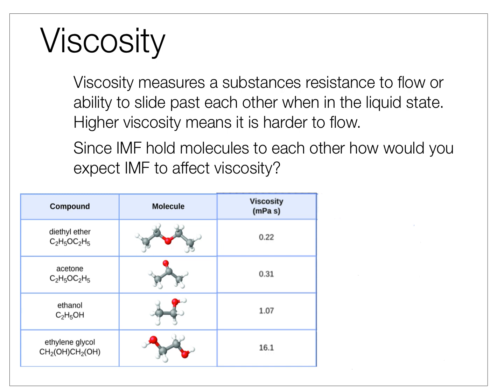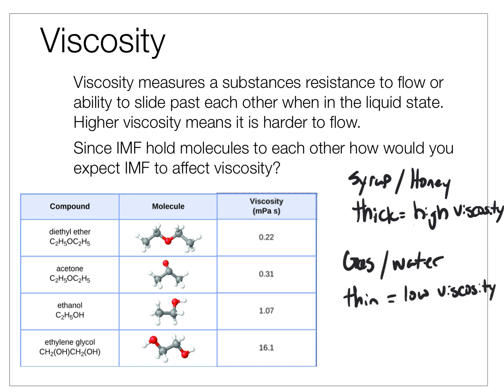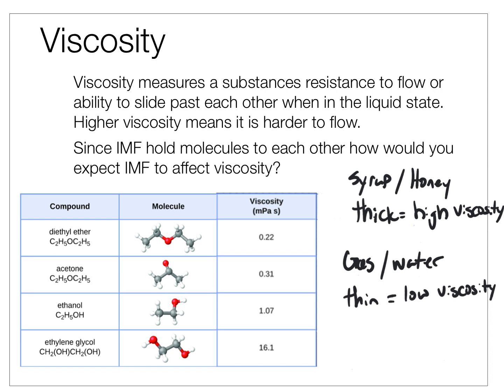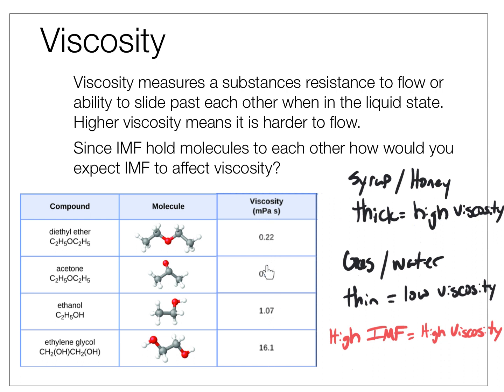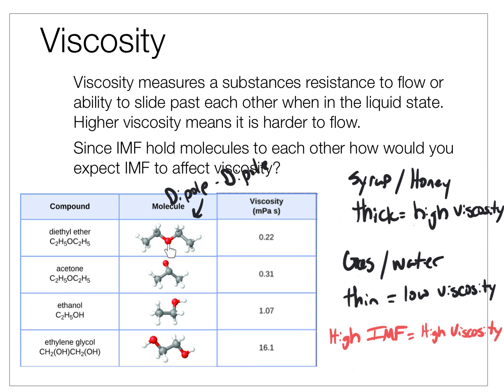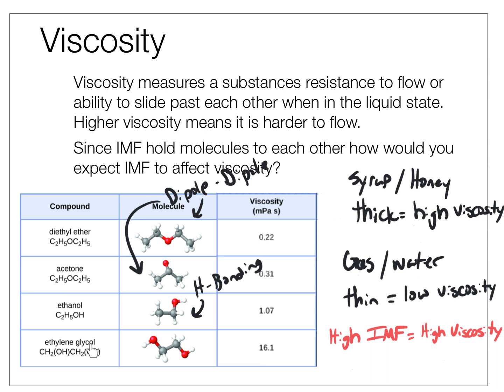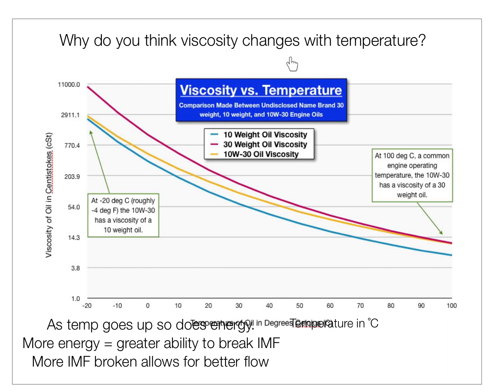HC Video Lesson 09.03c - Viscosity and Intermolecular Forces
This video lesson explains the relationship between viscosity and intermolecular forces